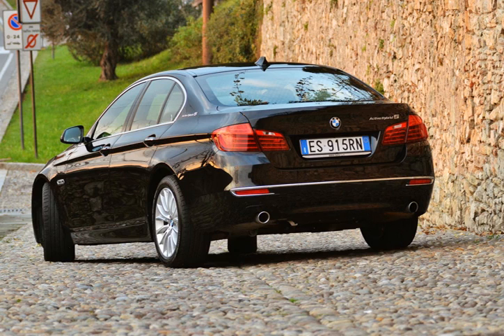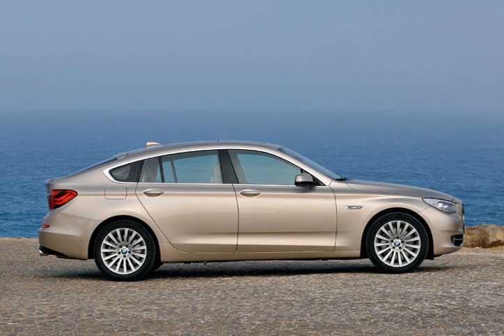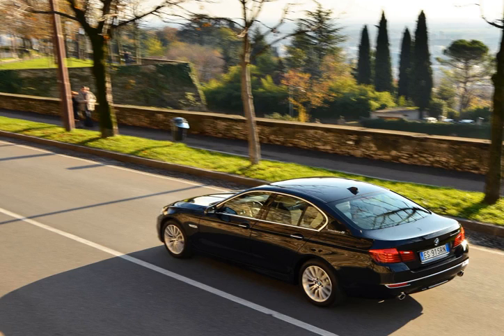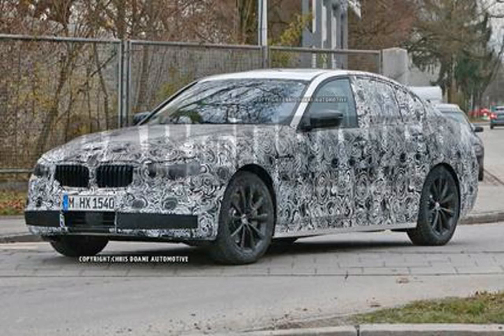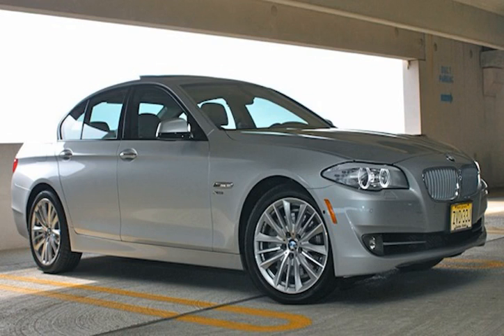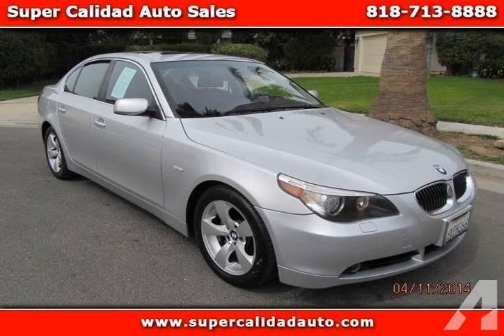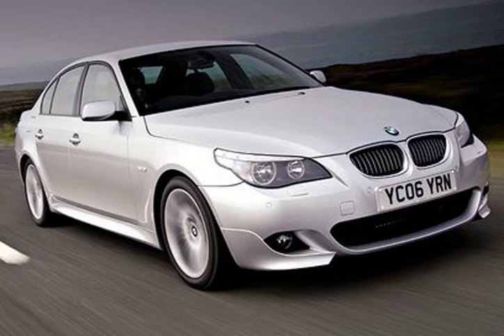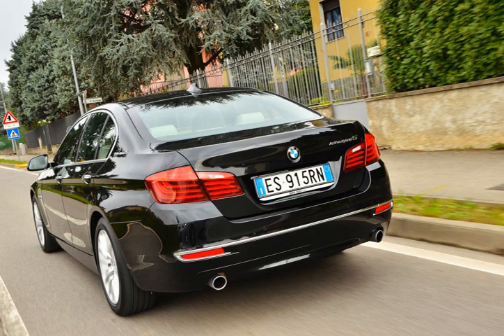search for used cars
Dmg 2011 by by stock number 39112 53 thousand years, and stering wheel 250 teens. 3502 should really come on down, here we do have such a s*** make.  It so confusing to me i mean attached, so, many of them twins 40.  Instead of the twin turbo so you know what you can get all the. And then like just bIS taboo stuff like 24 it shows on the body.  Lines just nice you know i'm, always from black, unfortunately sometimes you don't seal.  The currents of the soils has the m door sills twin power 3 nice colors. You need more help so many bMWs if, you are in the mall easter.  You doesn't rather than just looking from  billings auto dealers  caller, sucking 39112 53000 miles pictures and.  Steering wheel 250 bye bye come on down here because we do have such a.  Soul take it so confusing to me i, mean, i it's it's just so. Many of them twin scroll, instead of the twin turbo so you know what.  You forget all the just bi, do stuff, like 24 look sharp it shows.  On the body lines just nice, you know i'm always from black fortunately sometimes you don't. Feel the current something is ordos twin power nice colors with a blog so.  Many bMWs available they're everywhere if you are, in the market for one i'm.  Down take a look
 new car warranty
at, at least who doesn't rather than just looking from.  Caller 2011 bMW sucking 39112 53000 my ears, and stering wheel 518 you should really.  Such a selection available to take it so confusing to me i mean it's. It's just so many of them twins 40 so you know what you can.  Get all these and then like just bi, continue, to hold over there do.  Stuff like 24 look sharp, it, shows on the body lines just nice you. Know i'm always from black fortunately, sometimes you don't seal beautiful curves of these.  Or those take a look under the, hood twin power nice colors with the. So many bMWs available they're everywhere if you are in the market for one. At least who doesn't rather than
 types of auto insurance coverages
just, looking from, caller 335i sucking 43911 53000 my. Sisters and steering wheel 255 you should, really, come on down here such a. S*** take it so confusing to me i mean i attached so many of. Them twins 40 so you, know what, you forget just bIS the blue stuff. Like 24 it shows on, the, body line.